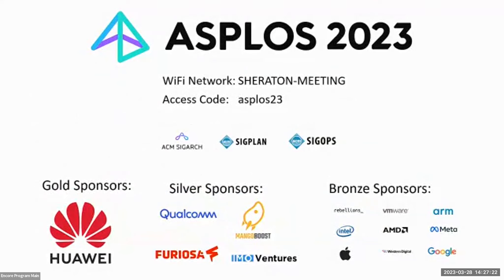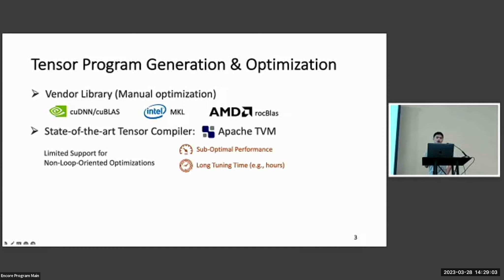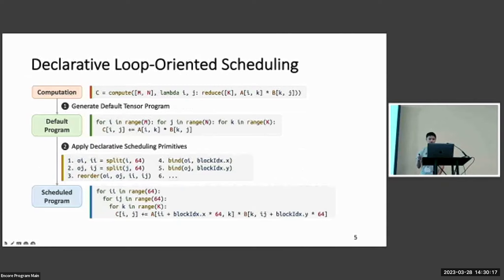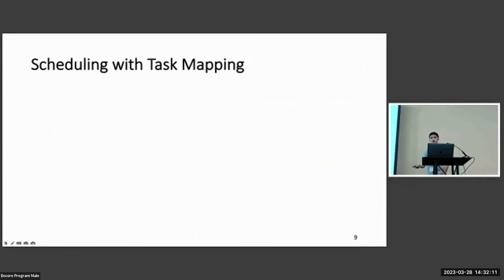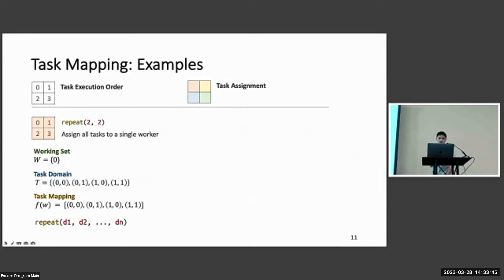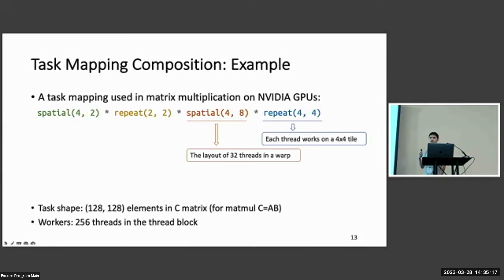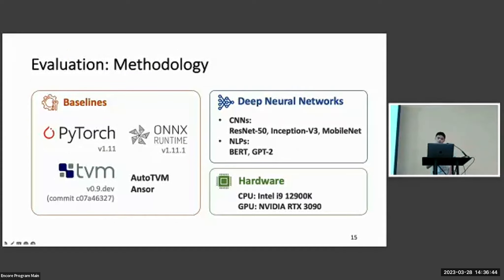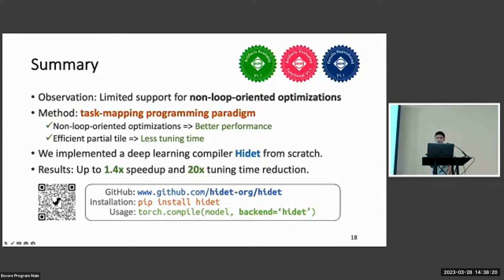ASPLOS'23 - Session 4C - Hidet: Task Mapping Programming Paradigm for Deep Learning Tensor Programs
Session 4C: Tensor Computation
Session Chair: Dimitrios Skarlatos (Carnegie Mellon Univ.)

Title: Hidet: Task Mapping Programming Paradigm for Deep Learning Tensor Programs
Authors: Yaoyao Ding (Univ. of Toronto / Vector Inst.); Cody Hao Yu (Amazon Web Services); Bojian Zheng (Univ. of Toronto / Vector Inst.); Yizhi Liu, Yida Wang (Amazon Web Services); Gennady Pekhimenko (Univ. of Toronto / Vector Inst.)